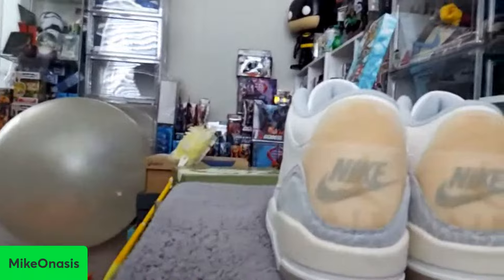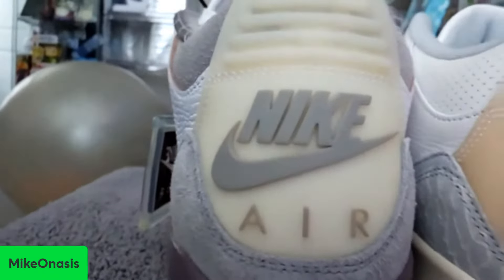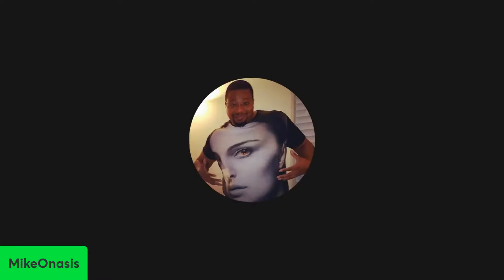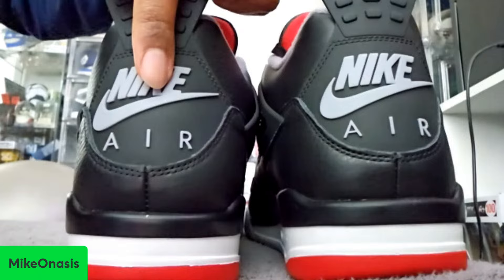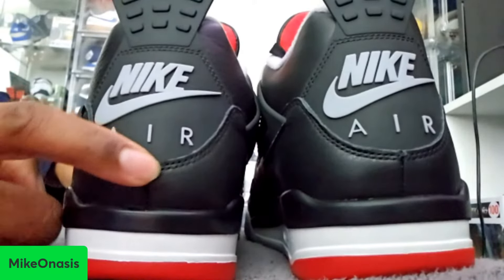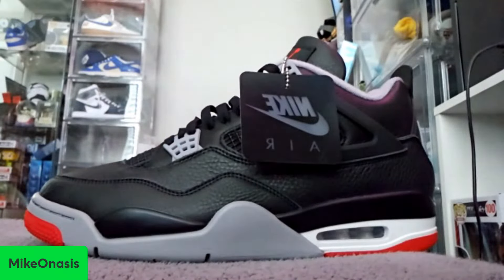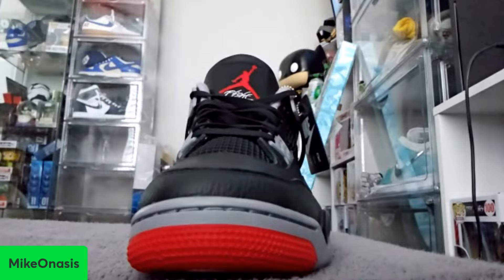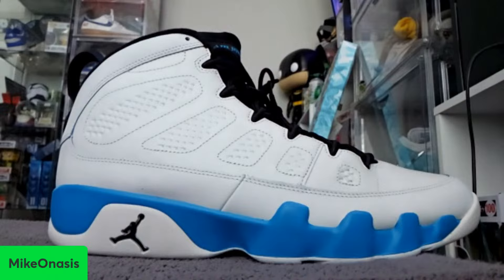2024 Air Jordan 9 Unc Powder Blue Sneaker detailed review comparison,Craft 3 & Reimaged Bred 4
2024 Air Jordan 9 Unc Powder Blue Sneaker detailed review comparison,Craft 3 & Reimaged Bred 4

Shoe Storage Organizer Boxes PUMPS&KICKS HERE: UV Flashlight for Legit Checking / GITD Sneakers